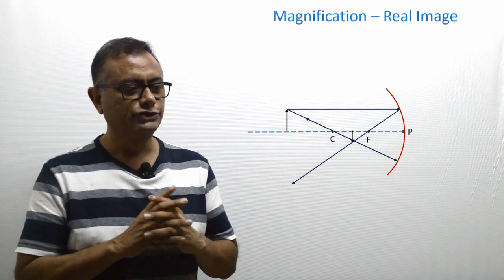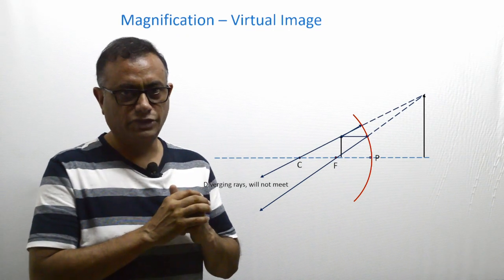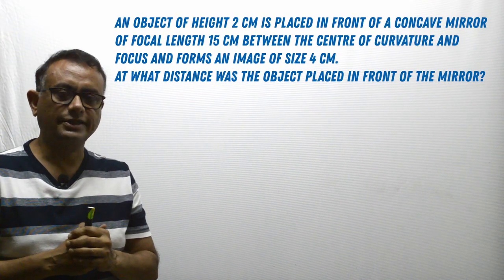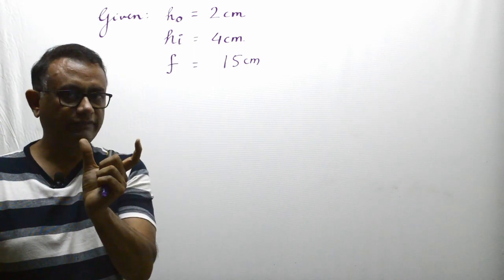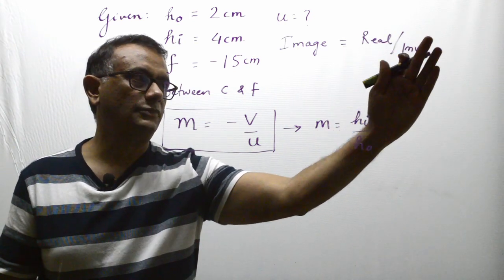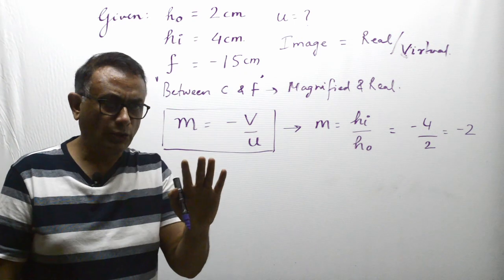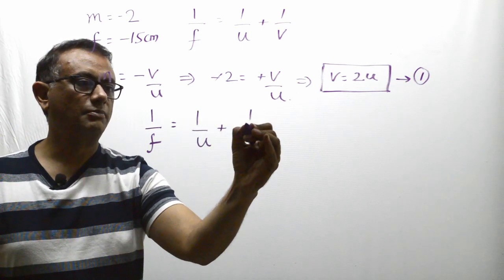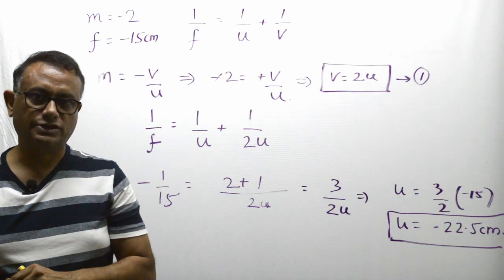Magnification in Curved Mirror with Numericals | Cogitare Learning | Grade 9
In this video, we will discuss how to solve curved mirror numericals. We will cover the mirror formula, the magnification formula, and how to use them to solve a variety of problems. We will also discuss the sign conventions for curved mirrors, so that you can correctly solve any problem.

This video is perfect for students who are preparing for the JEE Mains, NEET, or other competitive exams. It is also a great resource for anyone who wants to learn more about curved mirrors and how to solve problems involving them.

Chapters
00:00 Intro
01:04 Magnification in Curved Mirror
02:16 Magnification Formula
03:08 Numerical